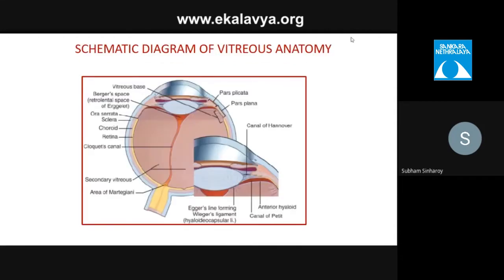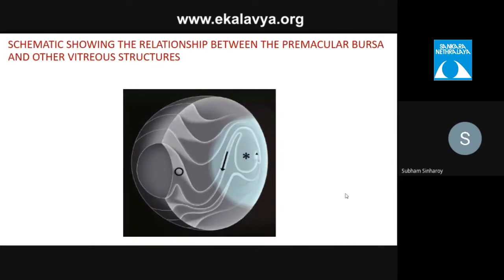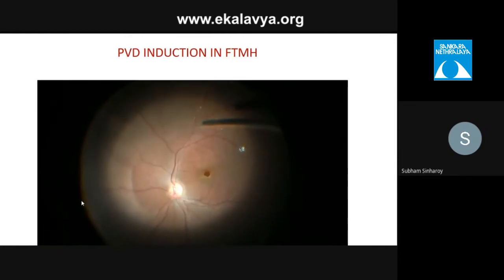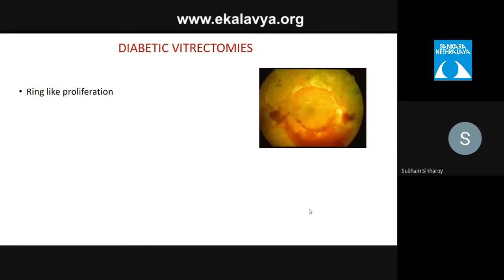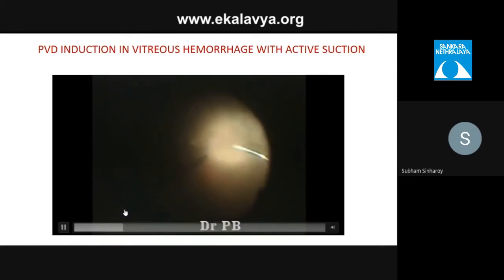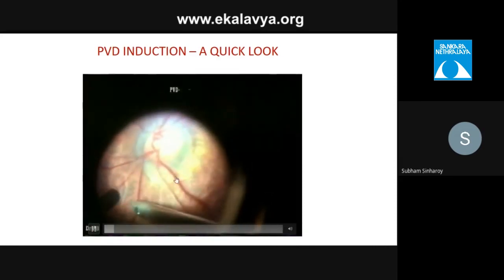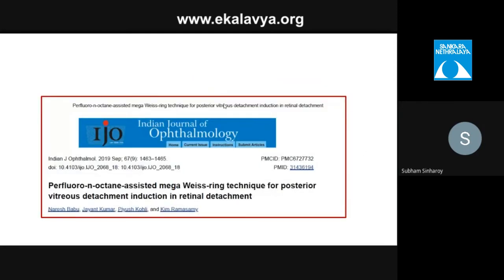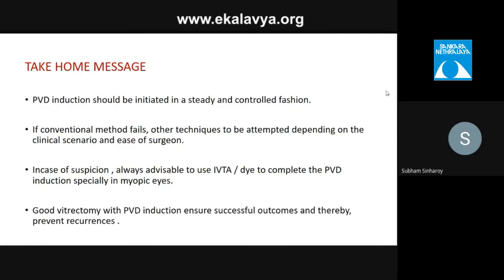Techniques and Principle of PVD Induction, Dr Subham Sinha Roy, 25 June, 2020